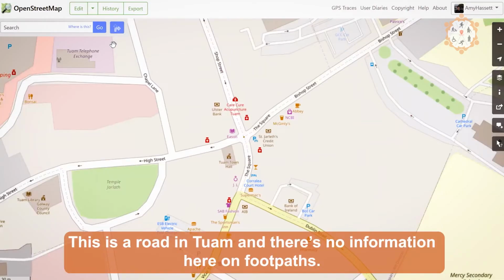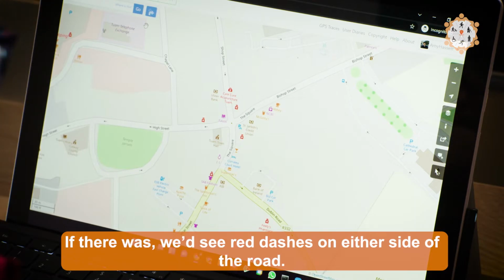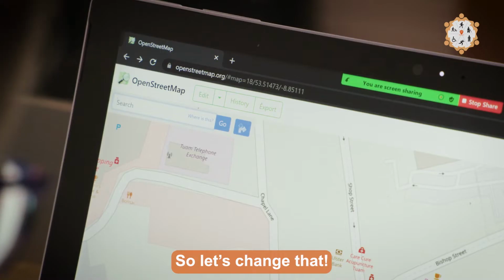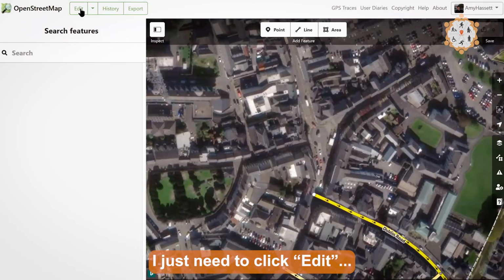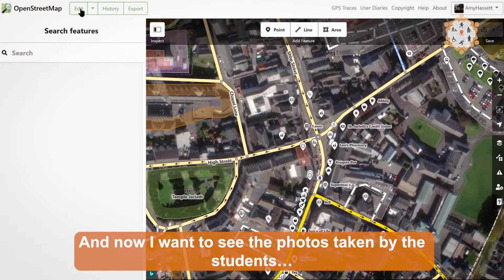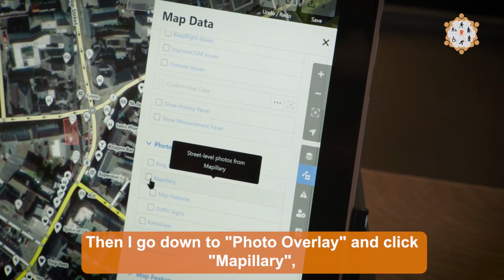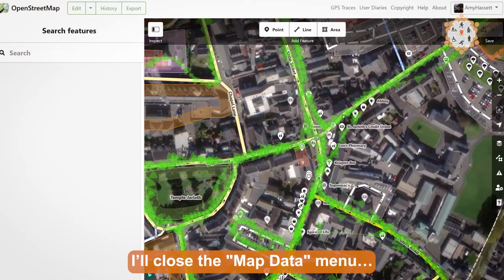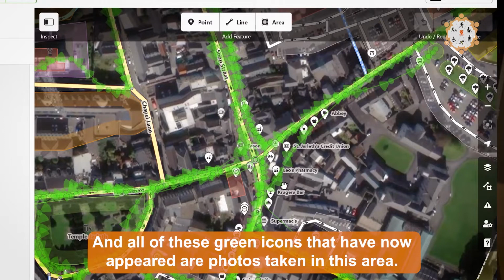Crowd4Access - How to add a footpath on the map